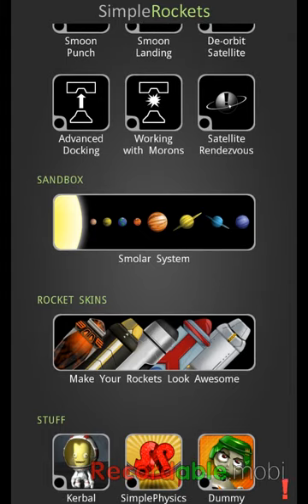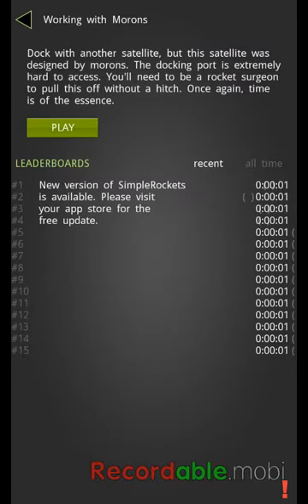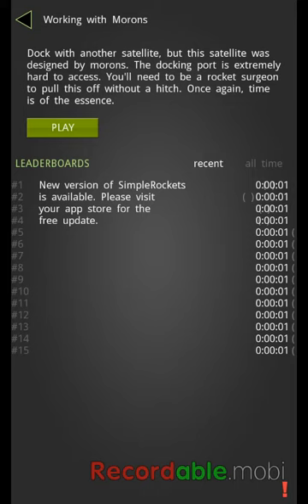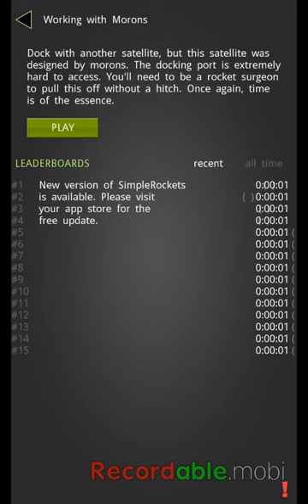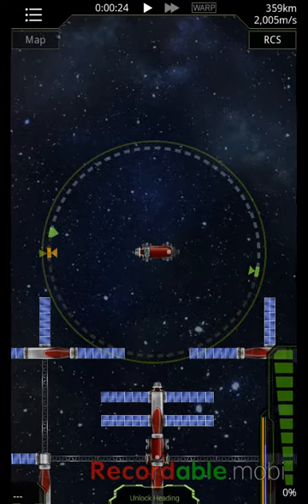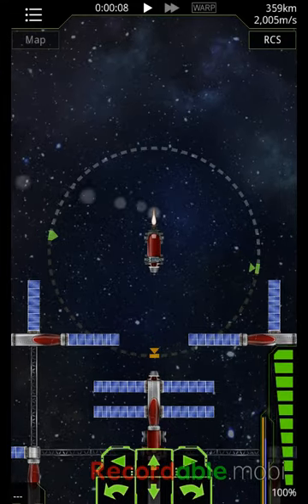SimpleRockets - Cheating with Morons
I can cheat through the level!